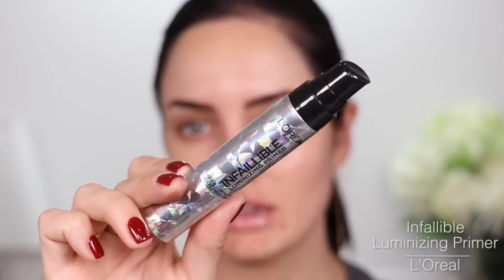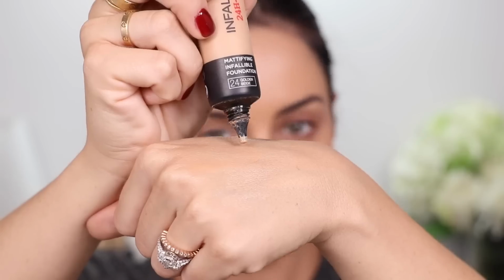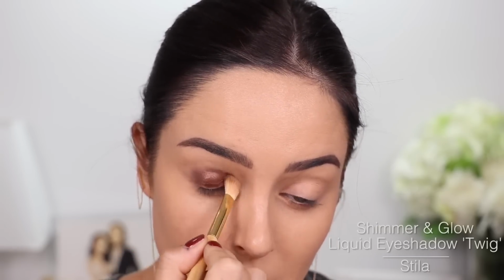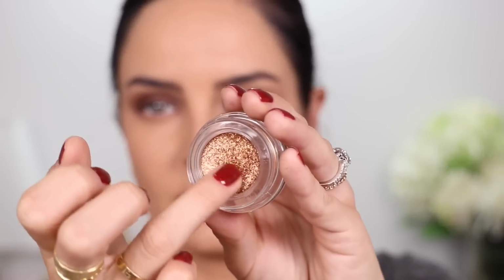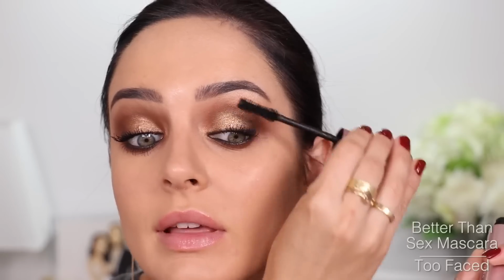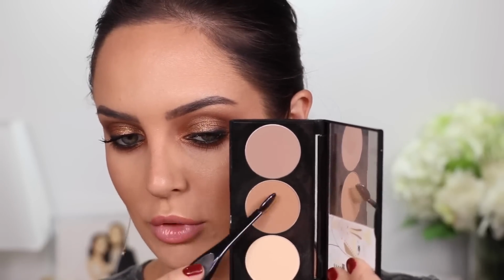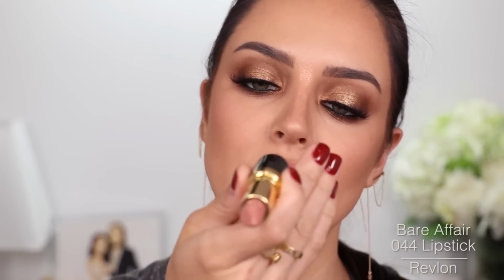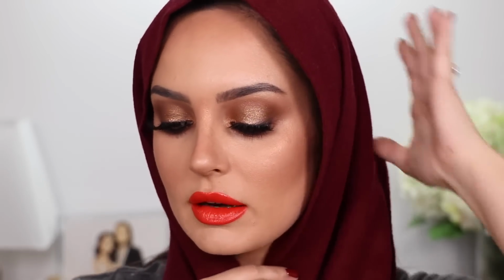Eid Makeup Look: Heavy Glam with Bronze Eyeshadow + 2 Lipstick Options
Hi all / Hala Wallah,

Another Eid look, this time much more glam and with TWO lip options! Eid Mubarak for all those celebrating. Enjoy x

-L’Oreal Infallible Lumizing Primer (au) (intl)

-L’Oreal Infallible 24 Hour Matte Foundation

-Real Techniques Sponge

-Peter Thomas Roth Retinol Fusion PM 1.5% Treatment

-Benefit Precisely My Brow Pencil #4

-1000 Hour Eyelash & Brow Dye Kit

-Essence Make Me Brow Gel

-Benefit Boi-oing Airbrush Concealer

-Stila Shimmer & Glow Liquid Eyeshadow in ‘Twig’

-Photo Edit Eyeshadow Trio in Goals

-Tarte Chrome Paint ShadowPot in Park Avenue Princess

-Rimmel Soft Kohl Eye Pencil

-Too Faced Better ThanSex Mascara

-Maybelline Age Rewind Concealer

-Hangover 3-in-1 Primer & Setting Spray

-Too Faced Endless Summer 16 Hour Bronzer (discontinued!)

-Make Up For Ever Pro Bronze Fusion Bronzer

-Artist Couture X Jackie Aina Diamond Glow Powder

-Smashbox Contour Palette

-MAC Linear 1 Brush (no longer available, same brush, diff brand

-MAC Springsheen Blush

-Charlotte Tilbury Lip Cheat in IconicNude

-Revlon Super Lustrous Bare Affair Lipstick (au) (intl)

-Max Factor Red Rush Lip Liner (can’t find it online? Sorry!)

-Bobbi Brown Luxe Lipcolor Flame Lipstick

I make a percentage of the sales from those links, but it doesn’t cost you anything extra - in fact using my coupons saves you money! You don’t have to use my links or codes if this makes you uncomfortable, but if you do decide to, thank you for supporting my channel!

U.S./Canadian inquiries please contact Kevin Johnson

Please join me on any of my social networking and blogging sites:

SNAP: MorelloMachine